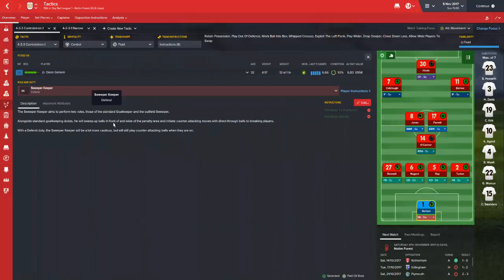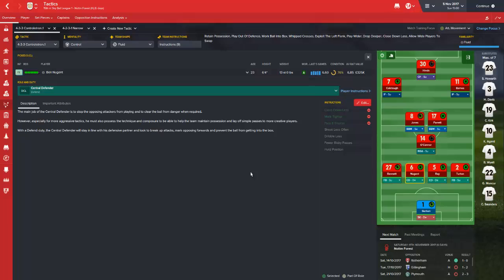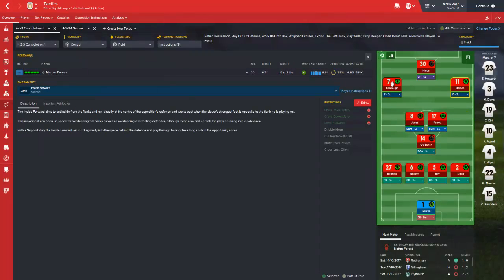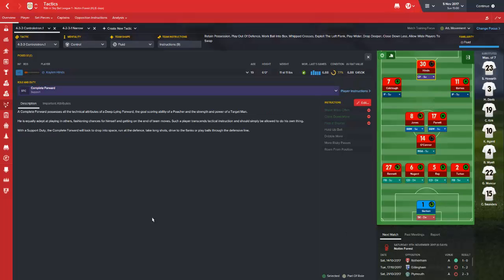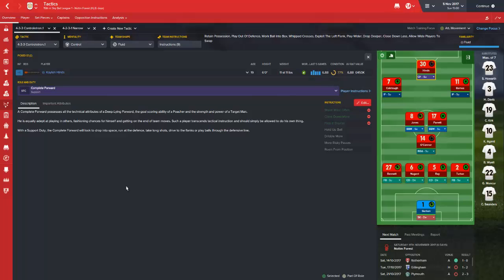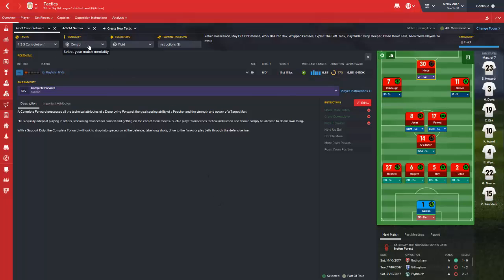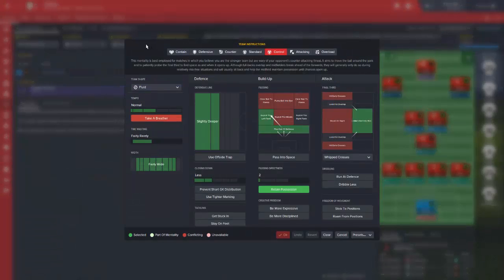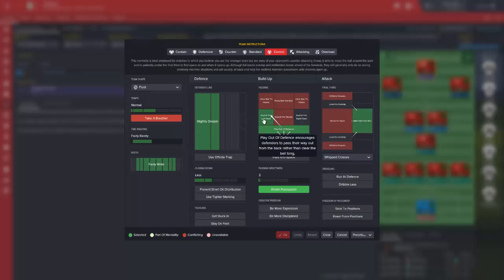Football Manager 2016 Grassroots To Greatness S03E04 My Tactics